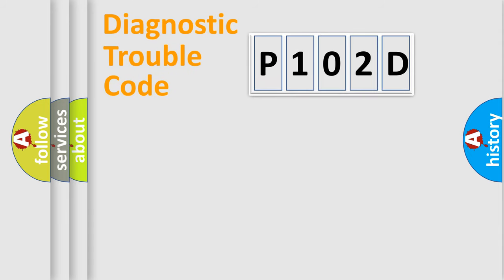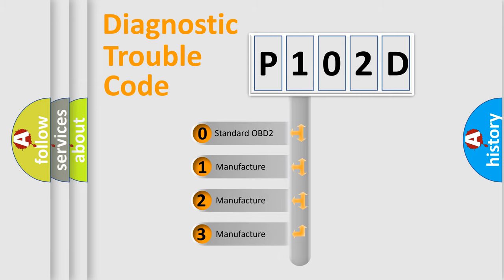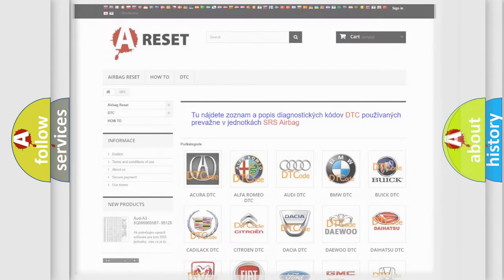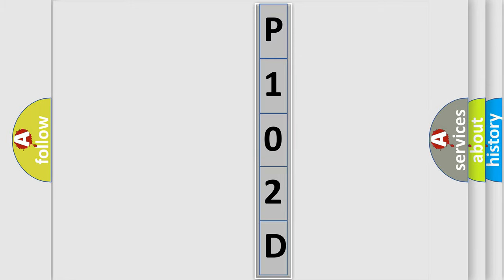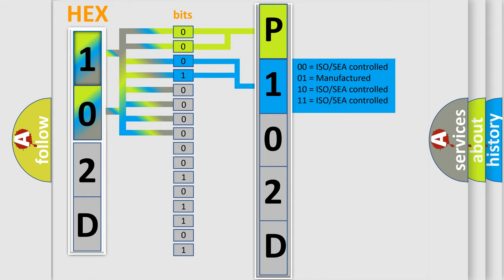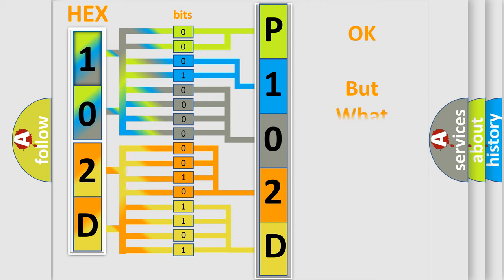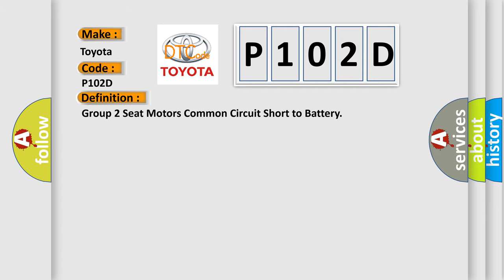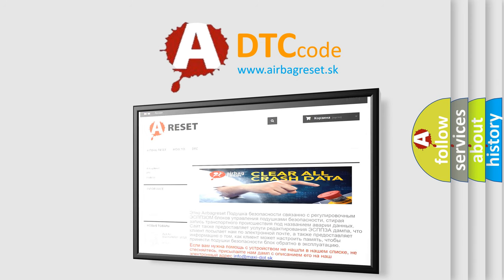DTC Toyota P102D Short Explanation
Contents:
0:21 Basic DTC analysis according to OBD2 protocol standard.
1:48 Insight into programming
2:58 A diagnostically understandable description of the Diagnostic Trouble Code
3:05 Basic error definition

Make:
Toyota
Code:
P102D
Definition:
Group 2 Seat Motors Common Circuit Short to Battery
Description:
The MSM must be powered.
Cause:
The voltage on any power rail 2 motor control circuit exceeds 2.78 volts for 100 ms.